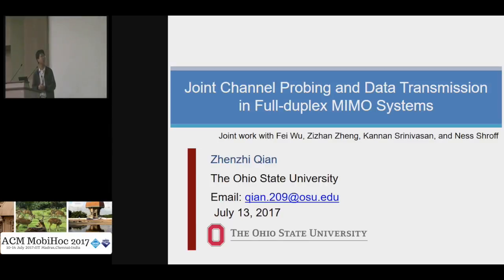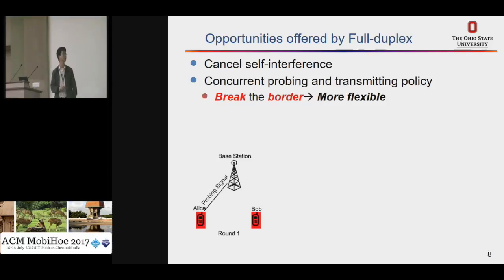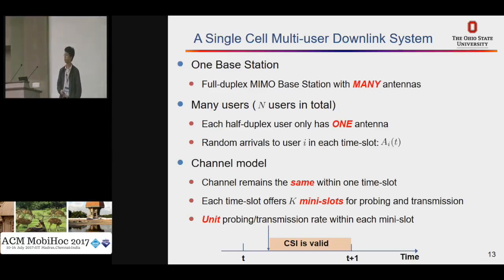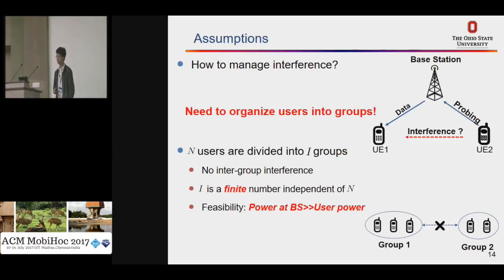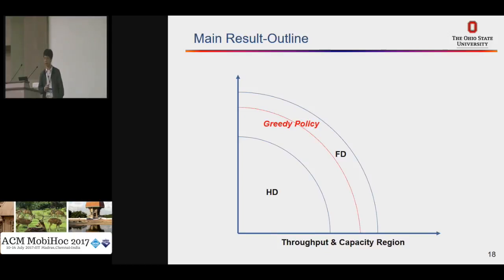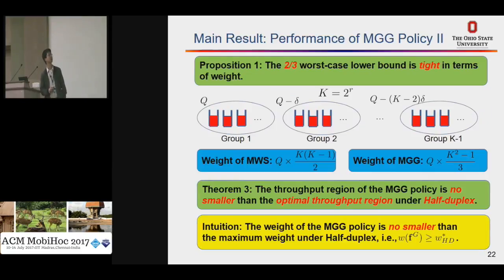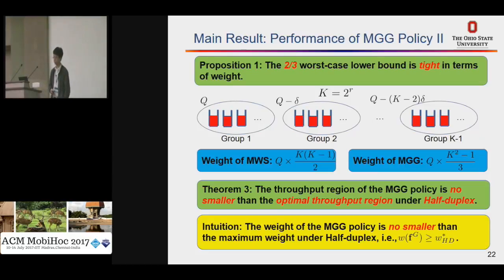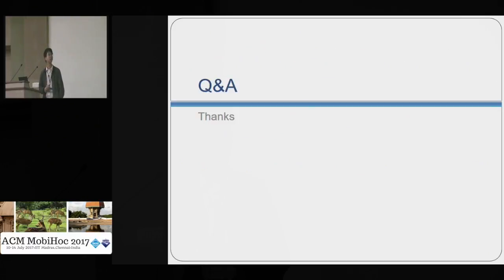MobiHoc 2017 - Concurrent Channel Probing and Data Transmission in Full-duplex MIMO Systems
Presented at the 18th International Symposium on Mobile Ad Hoc Networking and Computing.